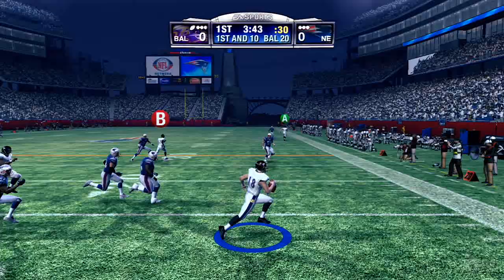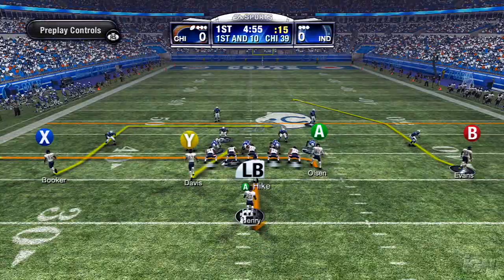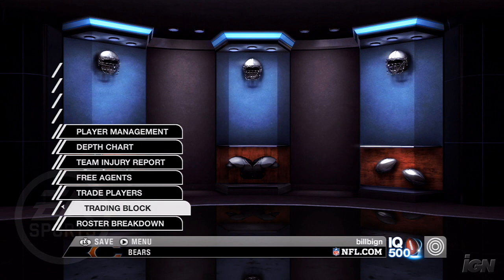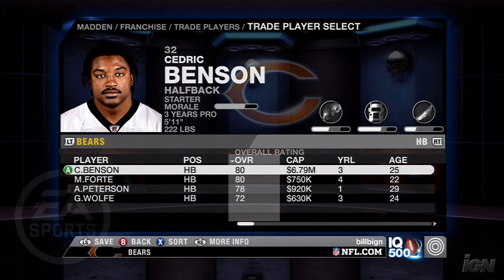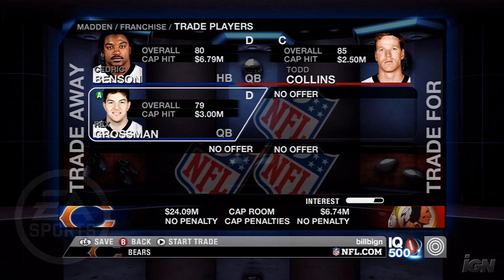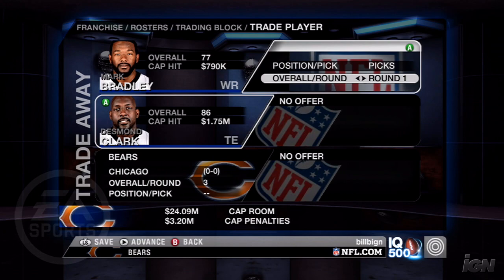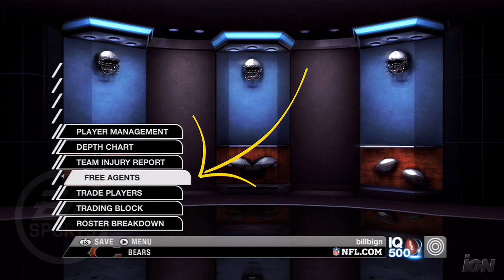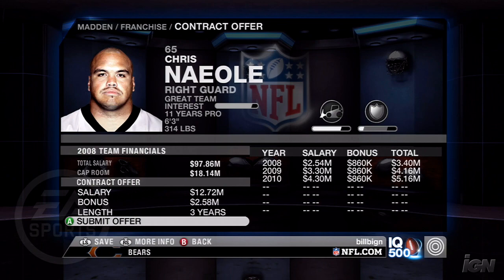IGN_Strategize - Madden 09 Tips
Beef up your offense in Madden NFL 09.